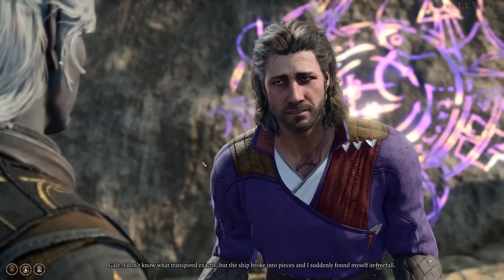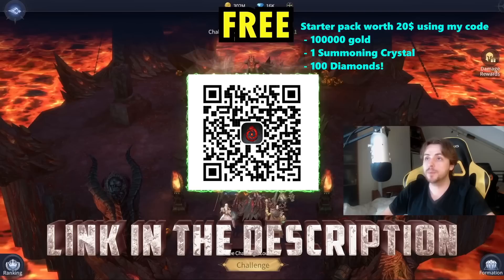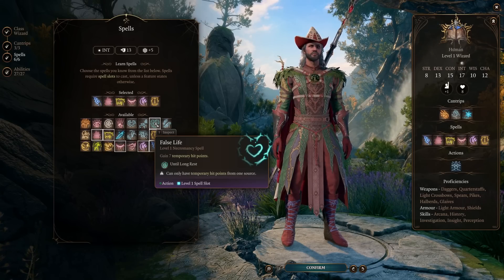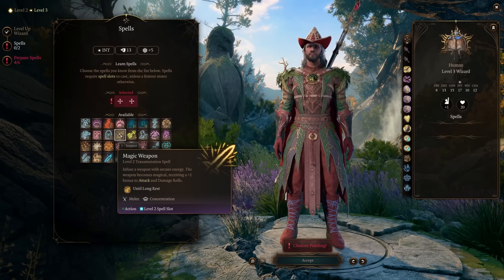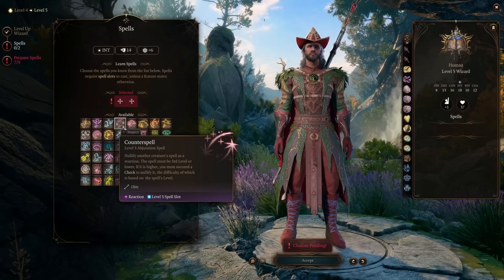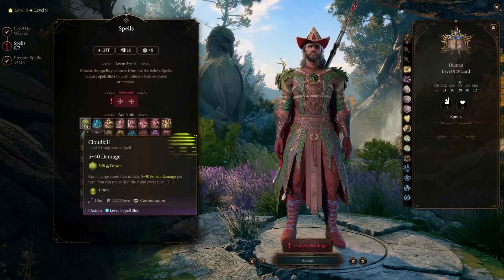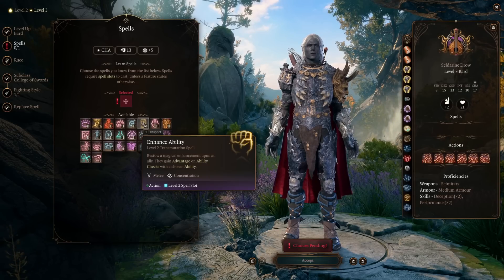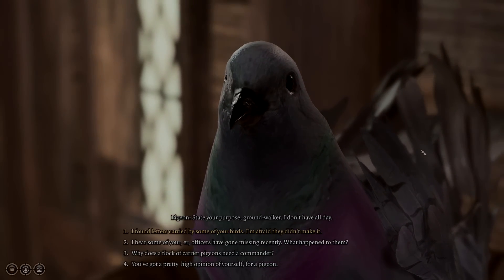Baldur's Gate 3 - Best SPELLS in the game! (Arcane Power 🔥)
Use my Link to install ✅ BLOODLINE for Free ✅and receive a starer pack worth $20!✅Also, The first 30 players who leave their in-game Account ID & Username in the comment section below will receive a free Legendary Female Orc Champion – Ugrull.

Timestamps:
0:00 Intro
1:09 Ad
3:28 Spell Circle 1
6:35 Spell Circle 2
8:55 Spell Circle 3
10:51 Spell Circle 4
12:02 Spell Circle 5
13:05 Spell Circle 6
14:26 Bard Spells